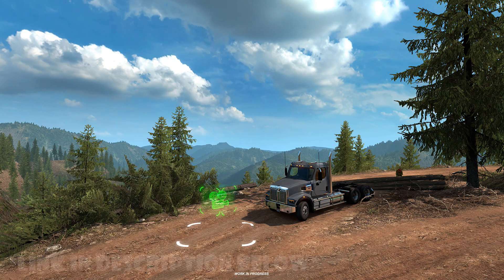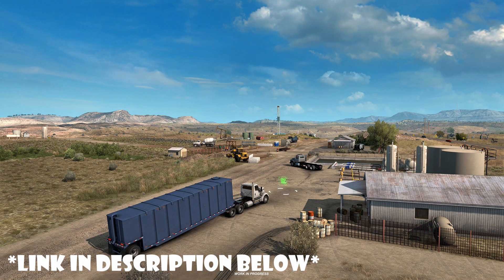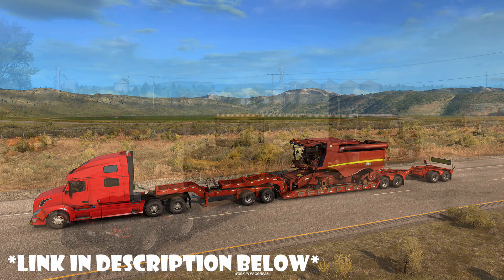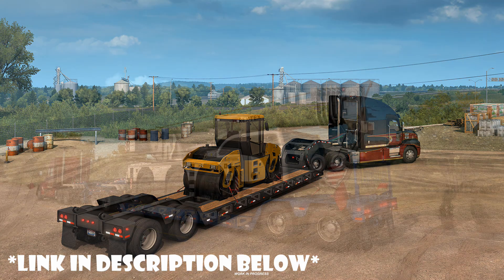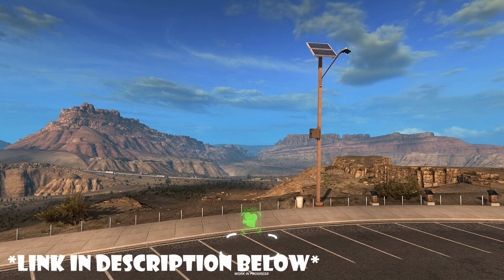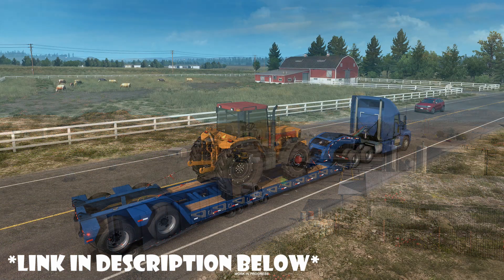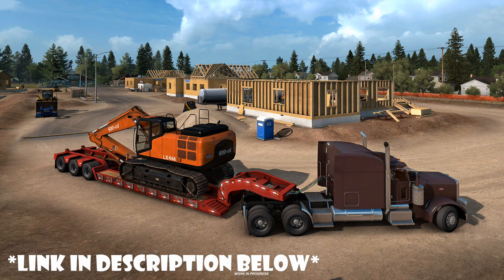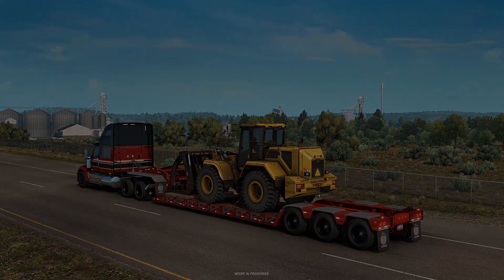UPDATE 1.39 EXPERIMENTAL BETA!!!! | American Truck Simulator (ATS) | Prime News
UPDATE 1.39 EXPERIMENTAL BETA! Join me as I go over some of the details released about the upcoming 1.39 update for American Truck Simulator (ATS). SCS Software have released a very early version of this update, and is available for Windows only! Linux and Mac OS is coming at a later date. I'm very excited for this update! Also. follow Prime Simulation on Twitter @PrimeSimulation. There you can find all the latest updates from the channel.